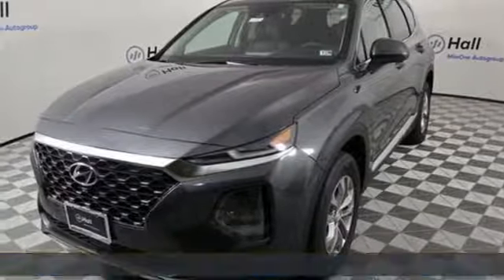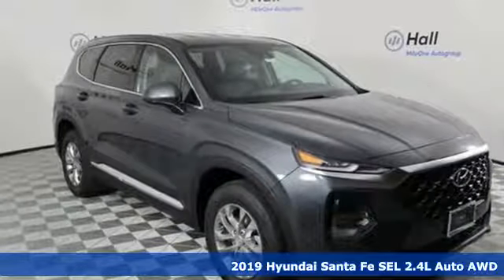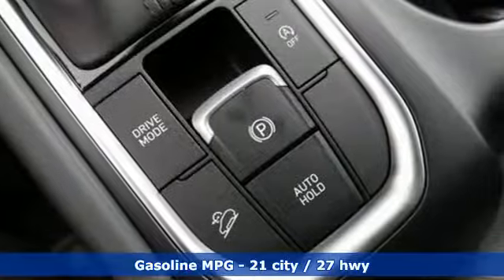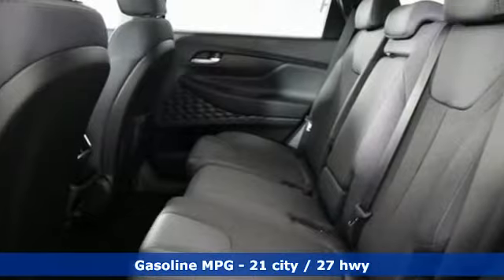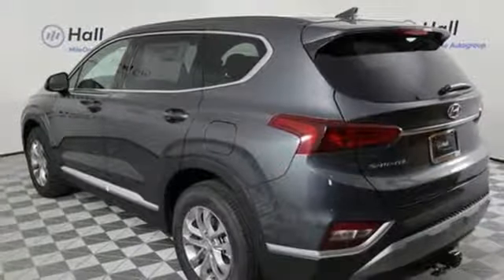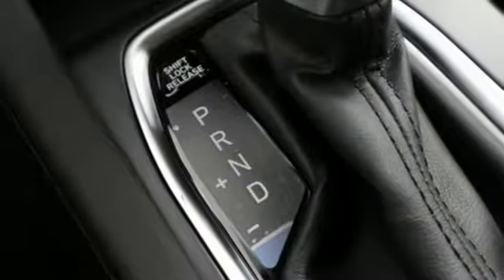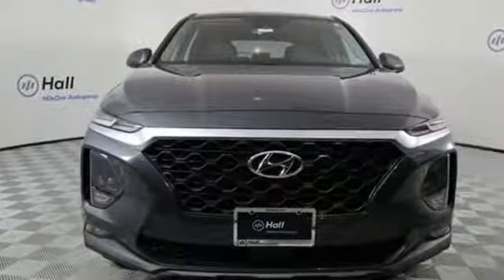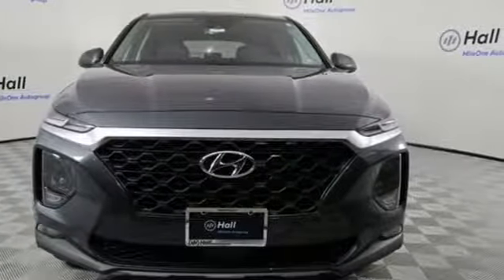New 2019 Hyundai Santa Fe Chesapeake VA Norfolk, VA #19190211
Year: 2019
Make: Hyundai
Model: Santa Fe
Trim: SEL 2.4
Engine: 2.4L 4-Cylinder
Transmission: Automatic
Color: Green
Interior: Black/Black
Stock #: 19190211
VIN: 5NMS3CAD6KH076795

Address:
3416 Western Branch Blvd